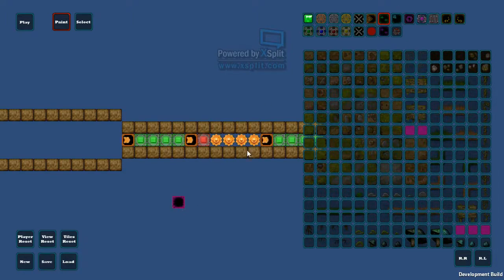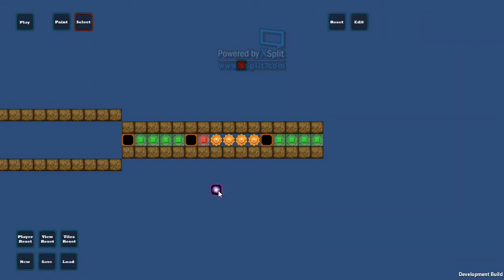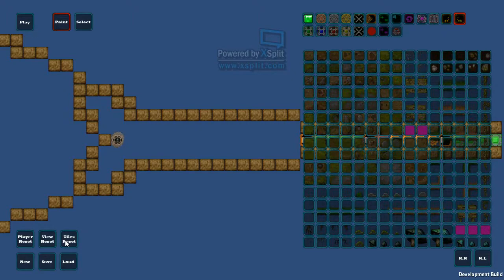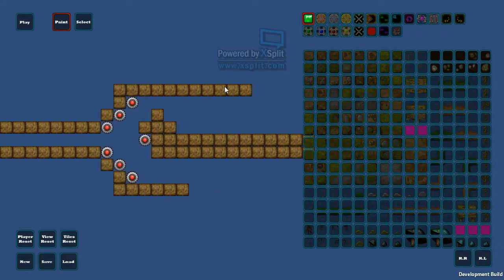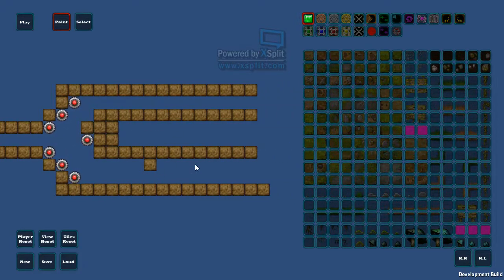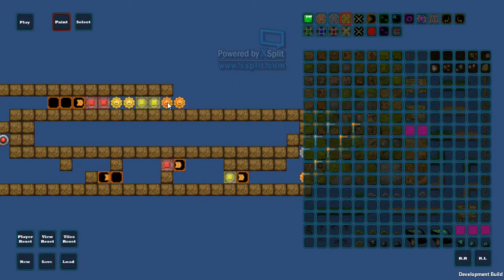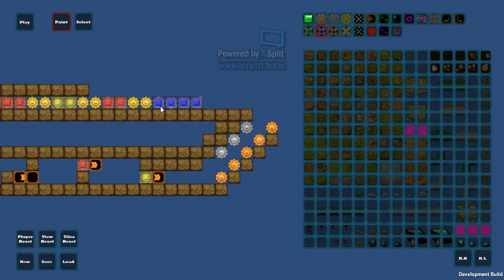VLoggin WIth Jay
Jay makes a first attempt at making a video log and apart from the equipment quality and the lack of the video recording him.

In this video he takes us through some of the editor tools and how he processes he's design methods when making a level.